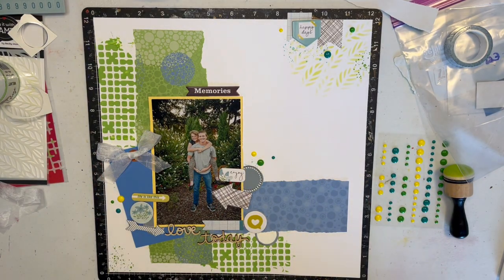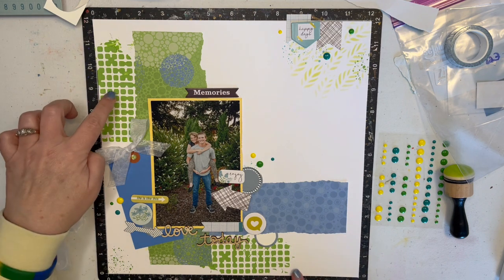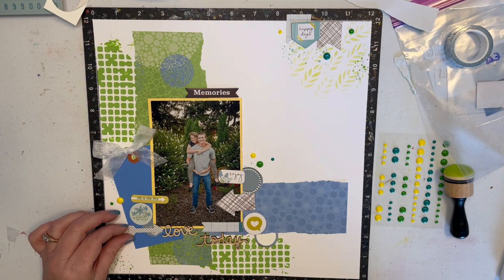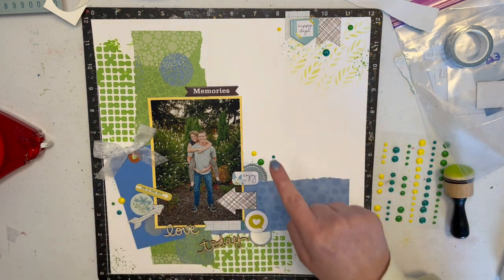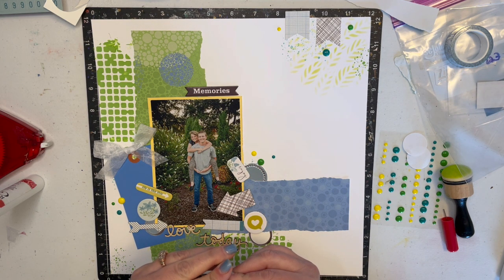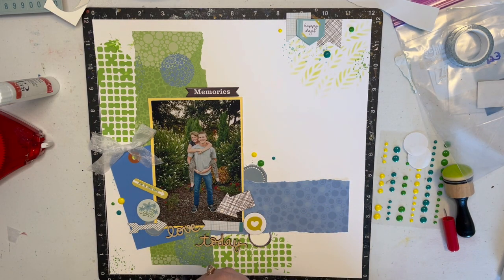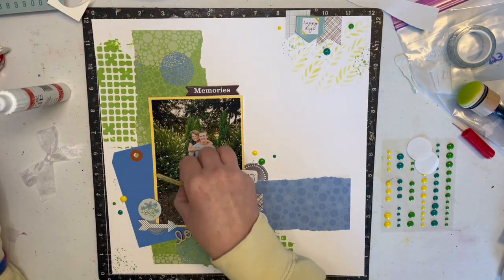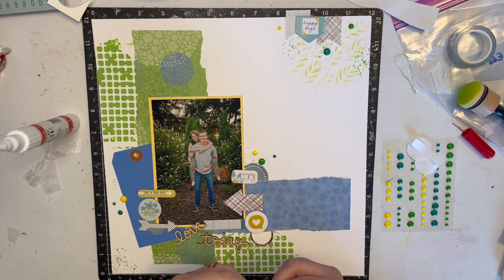fasfeb24 Day 8/Weekly product focus week 6 - Freckled Fawn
Supplies:
Hot Off the Press Lots of Dots pattern paper
CTMH white daisy cardstock
Freckled Fawn cardstock stickers, alphas, chipboard, enamel dots, and wood veneer
Hot Off the Press ephemera
ribbon stash
Hot Off the Press tag
Photoplay stencil
Woodware stencil
Picket Fence paper glaze
Distress Oxide ink
CTMH ink